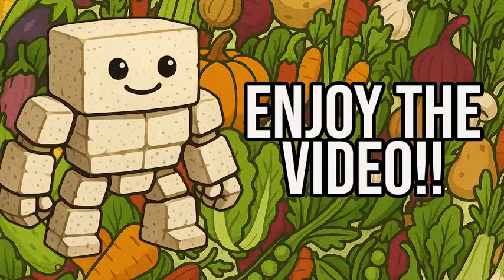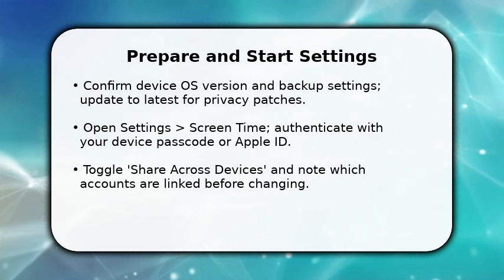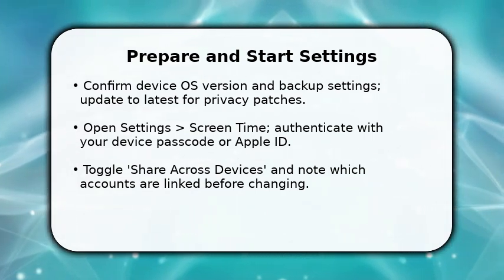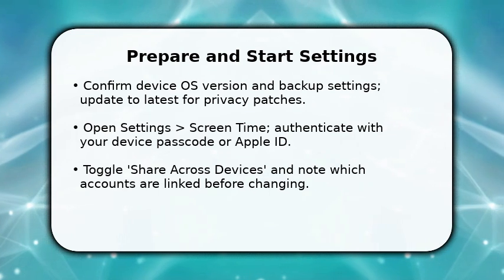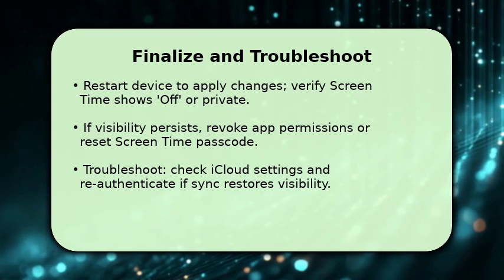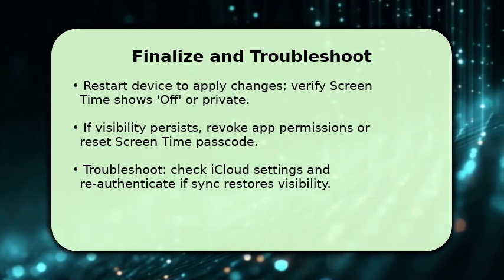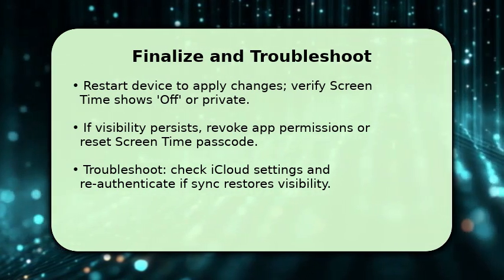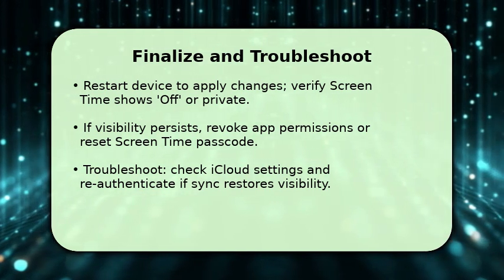How to Make Your Screen Time Not Show (easy Method)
How to Make Your Screen Time Not Show (easy Method) | 🔒 Surfshark VPN Deal — Stay private and secure. $1.99/mo + 3 Months Free ▸

Discover the simple steps to prevent your screen time from being tracked. This video guides you through privacy settings on various devices, ensuring that no one can monitor how much of their day is spent in front of screens.

screen time tracking, privacy settings, prevent monitoring, device adjustments, online activity visibility, digital footprint control, user privacy protection, hide screen usage, tracking prevention methods, personal data security